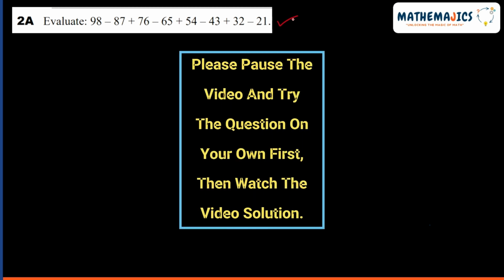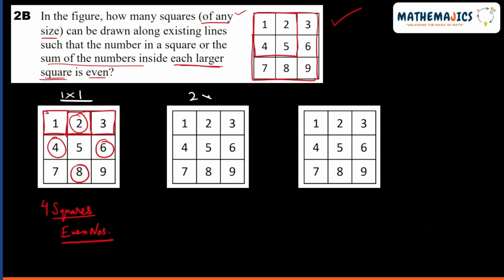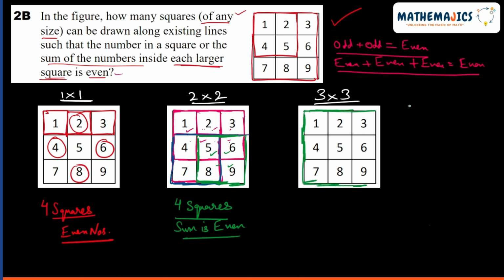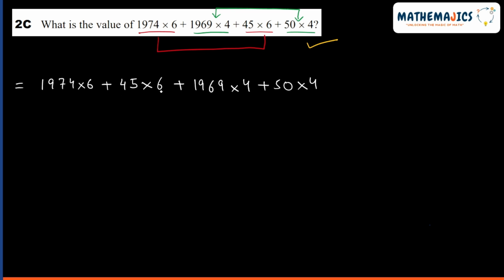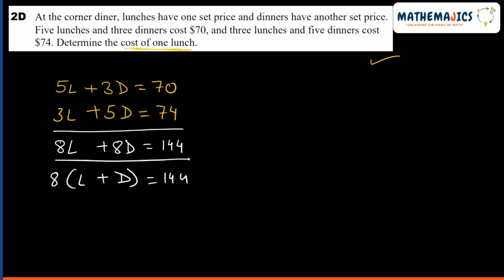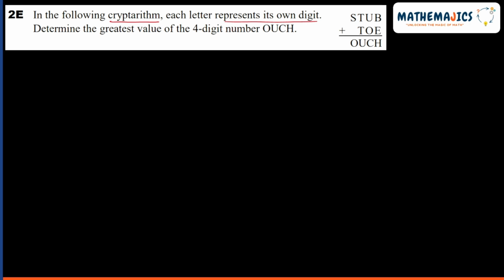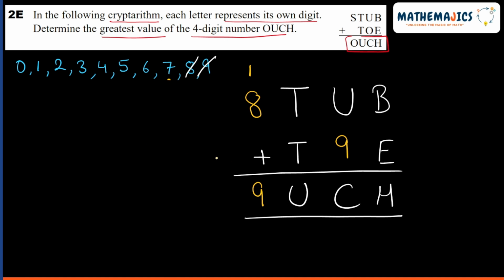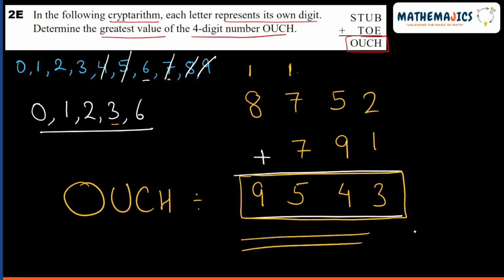MOEMS MATH OLYMPIAD PROBLEMS🚀maths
ANSWER KEY FOR FOLLOW-UP QUESTIONS

FOLLOW-UP QUESTION #1:  36

FOLLOW-UP QUESTION #2:  (1) EVEN-12; ODD-24   &   (2) 6

FOLLOW-UP QUESTION #3:  (1) 64,000   &   (2) 2019

FOLLOW-UP QUESTION #4:   $7

FOLLOW-UP QUESTION #5:   2034

🧠💡Boost your problem-solving skills. 🏆 Let's solve it together! 🎬🔗 ProblemSolving"

 The Math Olympiads went public in 1979 and is one of the most influential and fun-filled math competition programs in the United States and throughout the world, with over 120,000 students from every state and 39 participating countries.
Learning to solve problems is the underlying reason for studying mathematics. It is the principal mathematical skill that needs to be developed in children.
Exposure to challenging problems, interesting puzzles, and the associated rich mathematical topics are essential for the development of problem-solving skills.
The objectives of MOEMS® are to teach multiple strategies for out-of-the-box problem solving, develop mathematical flexibility in solving those problems, and foster mathematical creativity and ingenuity.